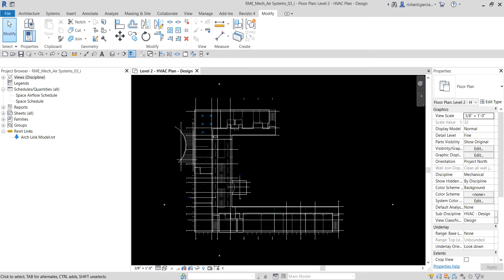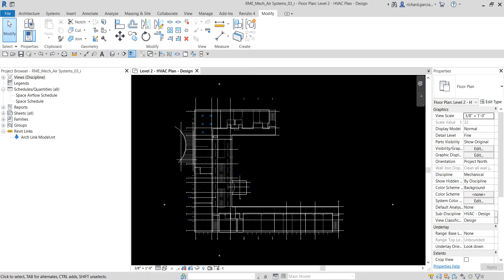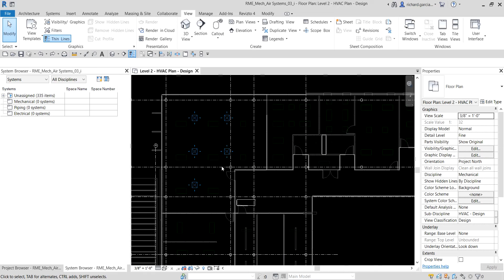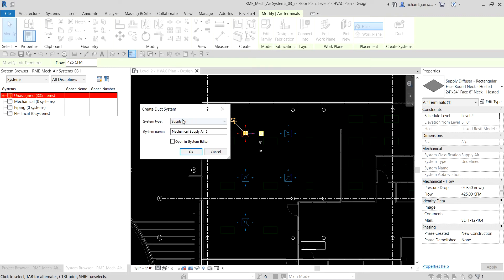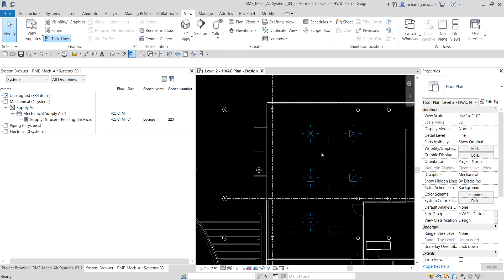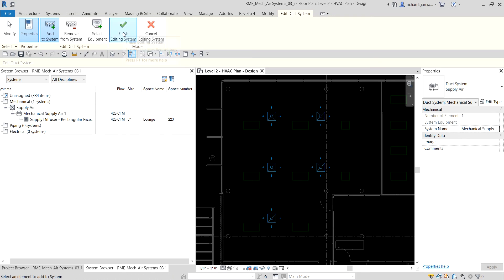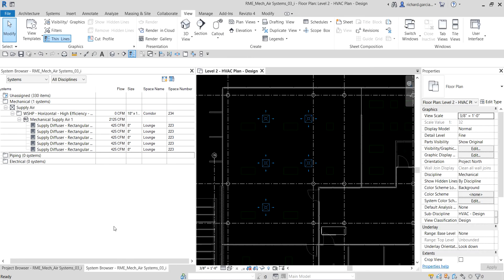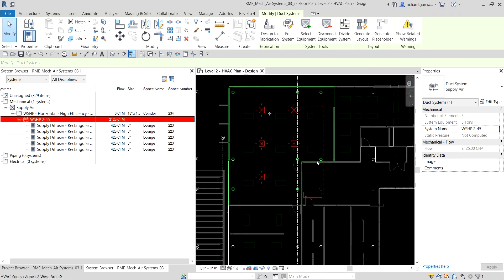REVIT MEP 2021 - MECHANICAL SYSTEMS - 11 CREATING SECONDARY SUPPLY AIR SYSTEMS